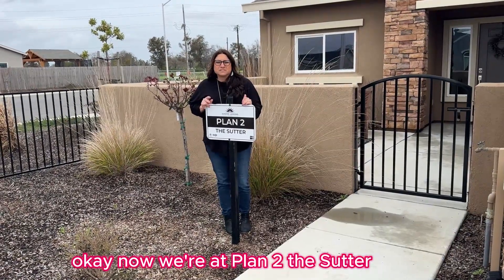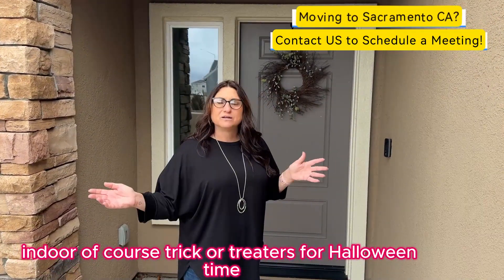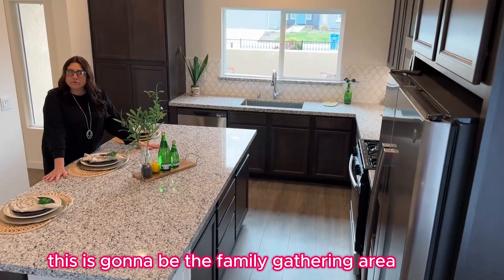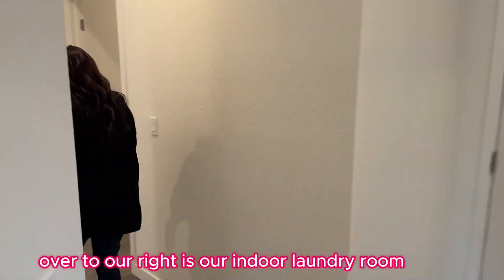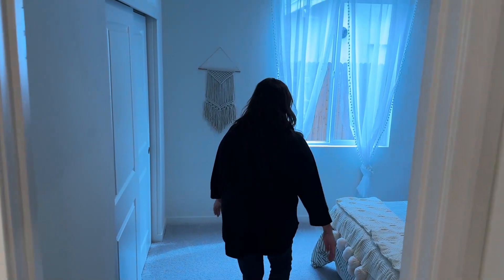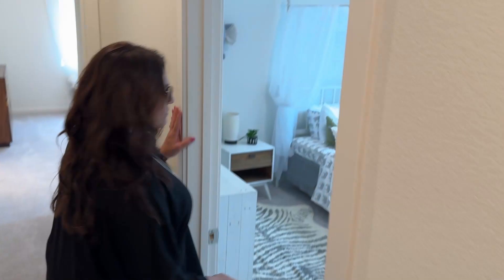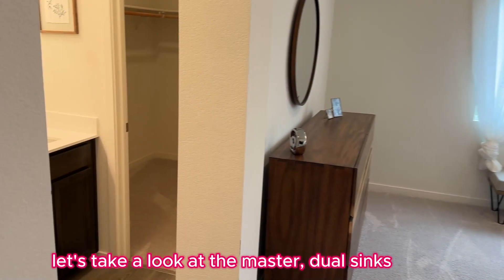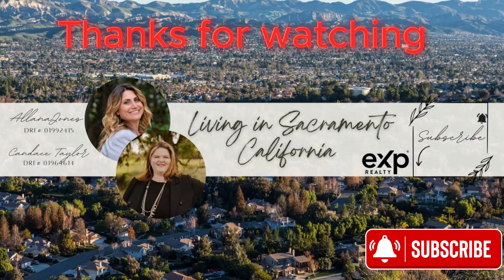Little towns in Sacramento CA: Welcome to the Small town of Colusa CA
Nestled along the picturesque banks of the Sacramento River, the small town of Colusa, California, invites visitors to embark on a journey of discovery amidst its serene landscapes and tight-knit community spirit. With a population of approximately 6,411 residents, Colusa embodies the essence of small-town charm, offering a tranquil escape from the hustle and bustle of city life. Situated roughly 65 miles north of Sacramento, Colusa boasts a rich agricultural heritage and serves as a vital hub for rice production in the United States. In this exploration, we delve into the unique characteristics and allure of Colusa, from its scenic surroundings to its thriving agricultural industry and vibrant community life.
Colusa's allure begins with its idyllic location along the banks of the Sacramento River. Despite its proximity to this iconic waterway, the town's landscape remains subtly veiled by a high levee, imparting a sense of seclusion and tranquility to its surroundings. The gentle flow of the river serves as a soothing backdrop to daily life in Colusa, offering residents and visitors alike a respite from the rigors of modern living. As one wanders through the town's charming streets and historic neighborhoods, the river's presence is felt as an ever-present reminder of nature's enduring beauty.
At the heart of Colusa's economy lies its rich agricultural heritage, which has shaped the town's identity for generations. The region's fertile soils and favorable climate provide an ideal environment for cultivating a variety of crops, with rice and tree nuts taking center stage in the local industry. Colusa County ranks among the top rice-producing counties in the United States, with vast expanses of fields adorned with lush green paddies during the growing season. Additionally, the orchards of almonds and walnuts that dot the landscape contribute to the town's agricultural bounty, further cementing its reputation as a thriving agricultural hub.
What truly sets Colusa apart is its strong sense of community and camaraderie among its residents. In this tight-knit town, neighbors know each other by name, and a spirit of unity prevails. Whether it's coming together for local festivals and events, supporting small businesses, or simply sharing a friendly conversation at the corner store, the people of Colusa exemplify the warmth and hospitality of small-town living. For those seeking a sense of belonging and connection, Colusa offers a welcoming embrace and a genuine sense of community that is sure to leave a lasting impression.
Despite its modest size, Colusa boasts a wealth of cultural attractions and historical landmarks that showcase its storied past. The town's downtown area is a treasure trove of architectural delights, with well-preserved buildings dating back to the 19th century. Among these is the historic Colusa County Courthouse, a majestic structure that serves as a testament to the town's rich history and architectural legacy. Visitors can also explore local museums, art galleries, and cultural centers, each offering insights into Colusa's vibrant heritage and cultural tapestry.
For outdoor enthusiasts, Colusa offers a myriad of recreational opportunities amidst its breathtaking natural landscapes. The Sacramento River beckons with its tranquil waters, perfect for fishing, boating, and leisurely cruises. Nature lovers can explore the nearby wildlife reserves and hiking trails, immersing themselves in the region's diverse flora and fauna. And for those seeking moments of quiet contemplation, Colusa's parks and green spaces provide idyllic settings for picnics, birdwatching, and peaceful reflection. Whether it's a leisurely stroll along the riverfront or an adrenaline-fueled adventure in the great outdoors, Colusa offers something for everyone to enjoy.
While Colusa offers a serene escape from the demands of city life, its proximity to Sacramento ensures easy access to a wealth of cultural and recreational amenities.
If this is your first time to this channel, and you want to know everything about Sacramento, CA  and the surrounding areas, then subscribe▶ and tap the bell🛎 for notifications, so you can be the first to know about the current market in Sacramento, CA 😁